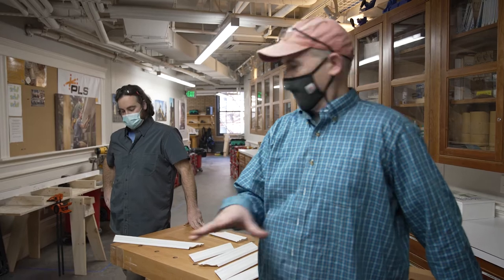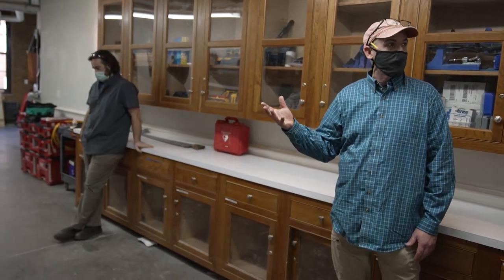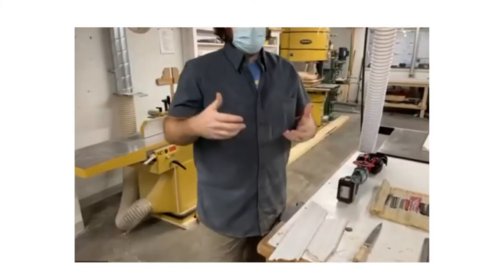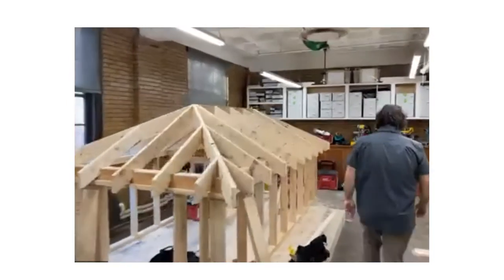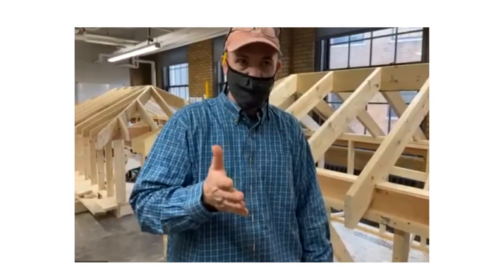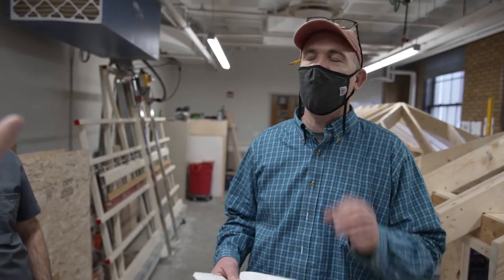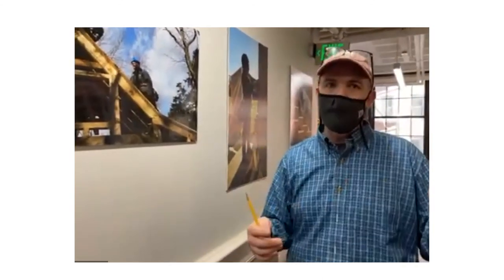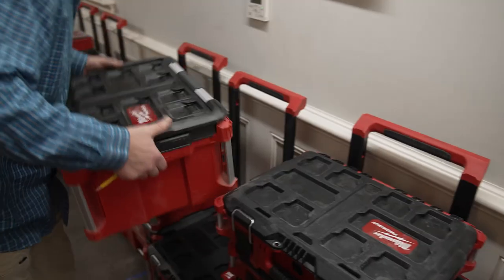Virtual Open House 2021: Carpentry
Take a tour of our Carpentry career training program as part of Virtual Open House, held in December 2021. Rob O'Dwyer, Director of Admissions & Enrollment, leads the tour with Department Head and Instructor Peter Smith PC ’04 and Instructor Brock Leiendecker PC ’16.